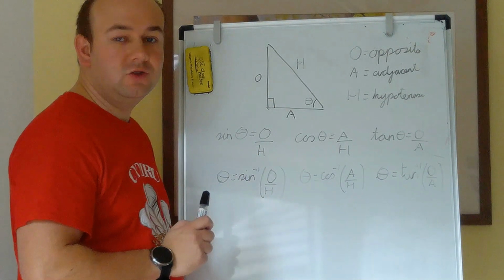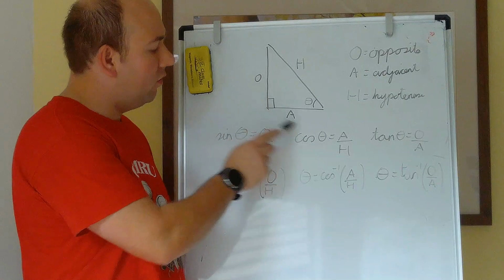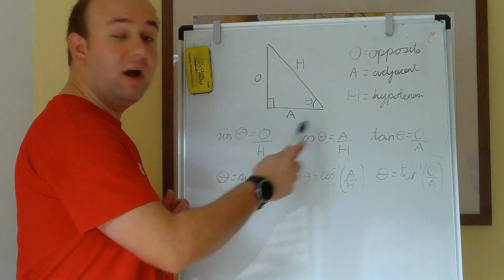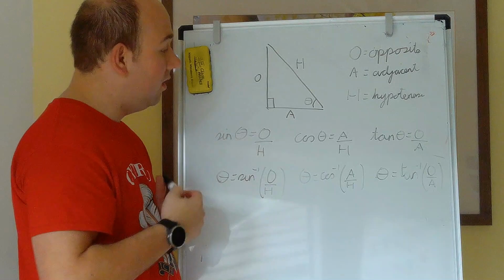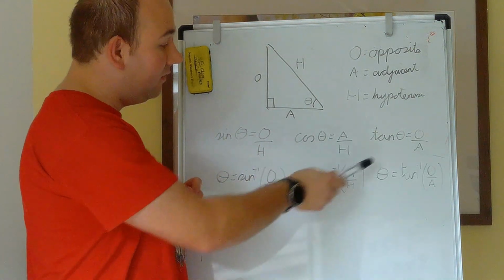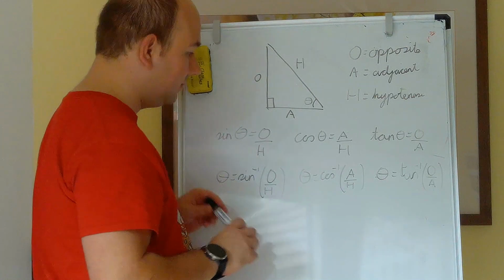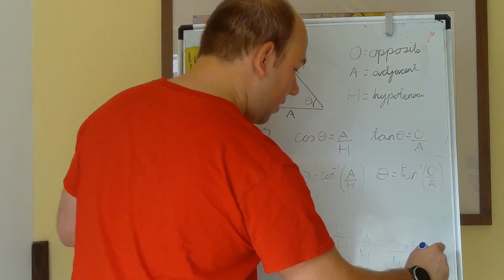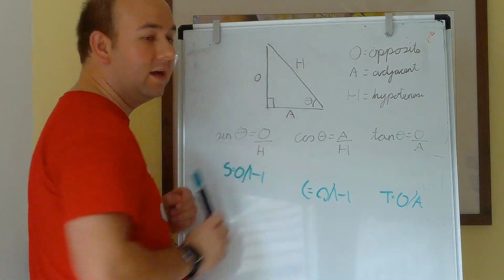Shapes Explained! Trigonometry 1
Part 6 of a series on Shapes
In this video I look at using trigononmetry find the height of triangles and where the famous formula